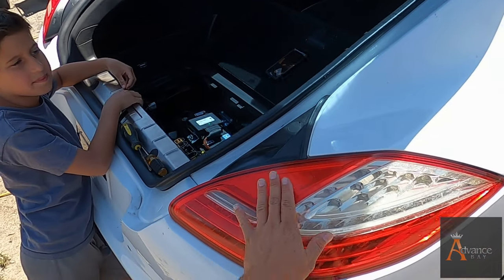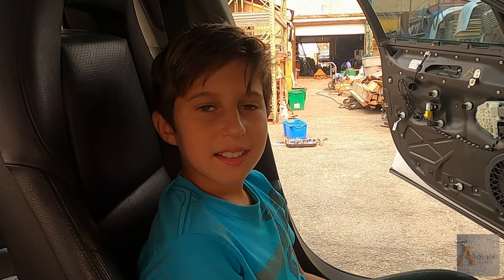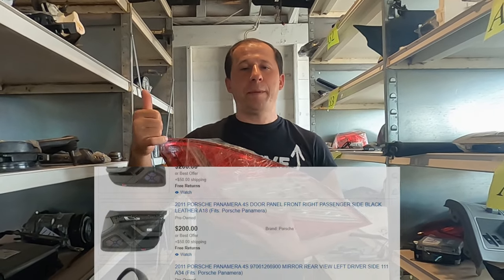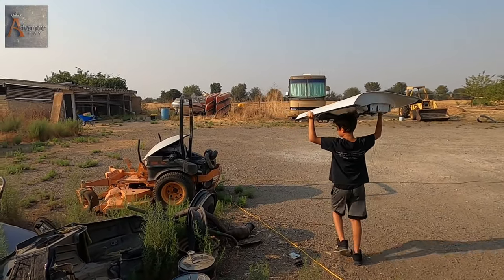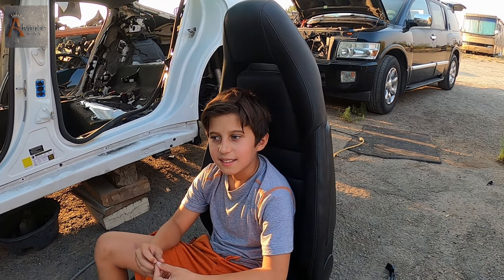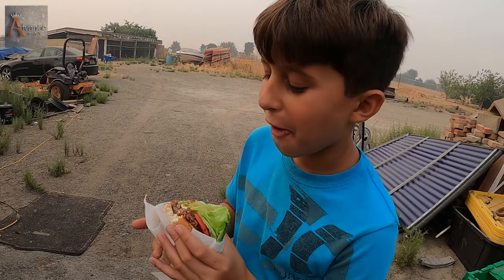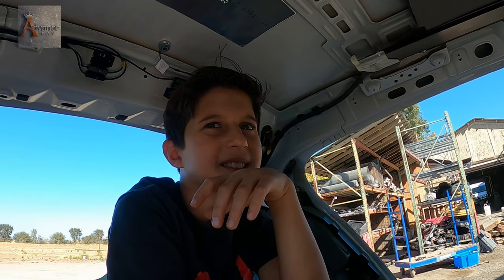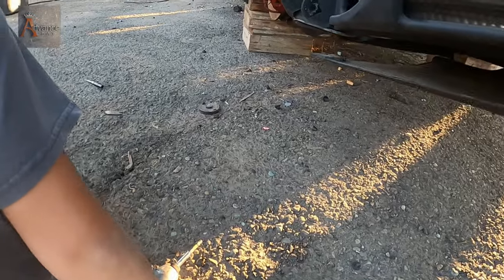Porsche Panamera REWIND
This Channel is Presented by Dmitriy Ormanzhi.
In this episode, I am teaching my 10-year-old son how to replace or remove the rear bumper reinforcement of a 2011 Porsche Panamera 4S.

2011 Porsche Panamera 4S Parts For Sale.